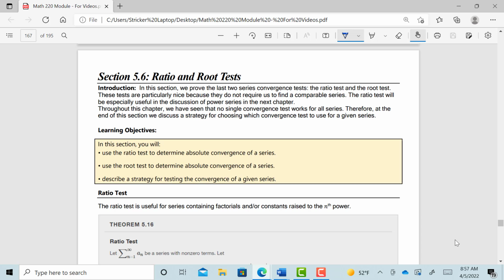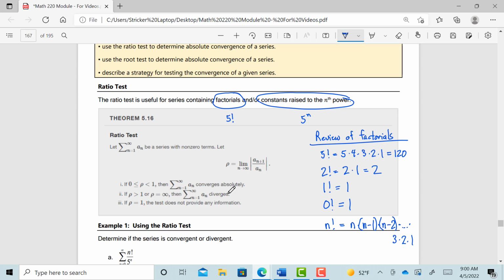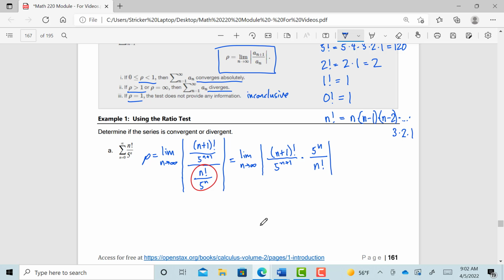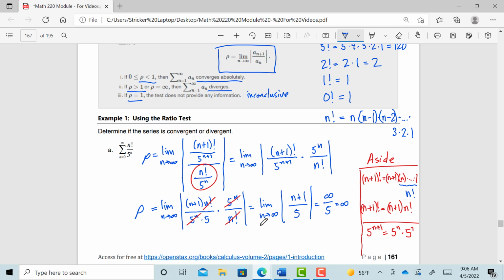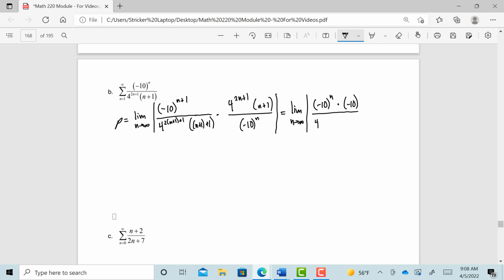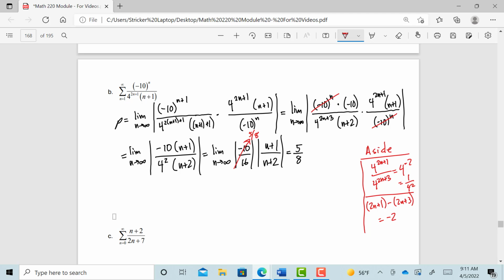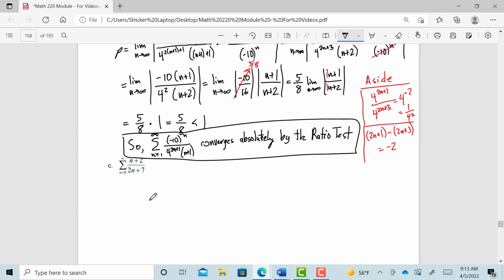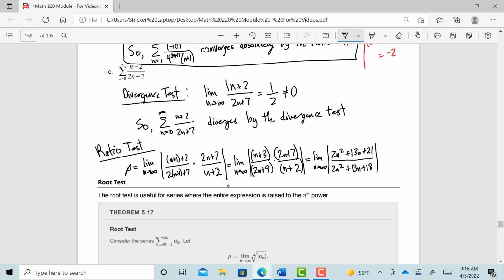Section 5.6 (Ratio Test)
In this video students will learn how to use the Ratio Test to decide if a series  converges or diverges.